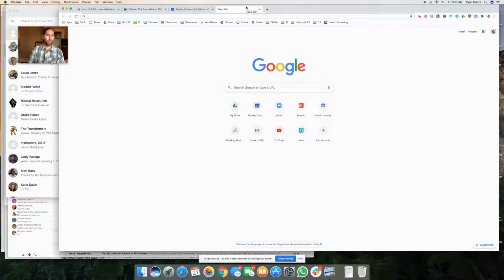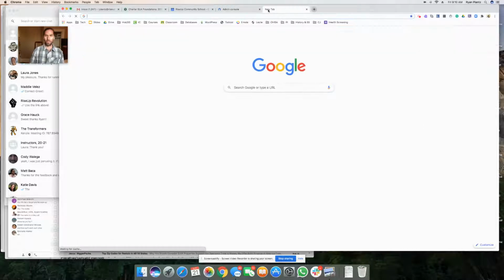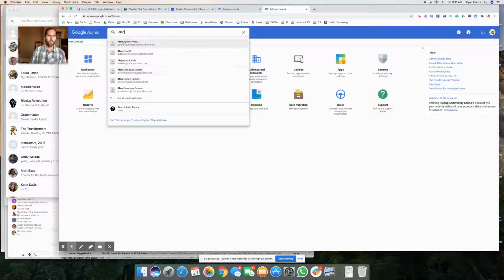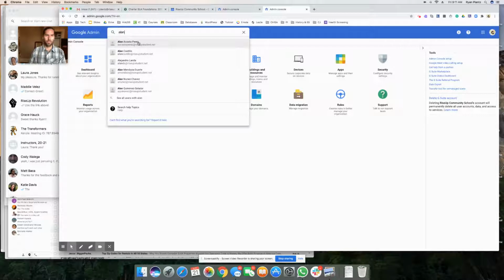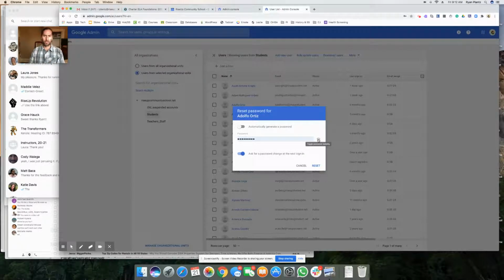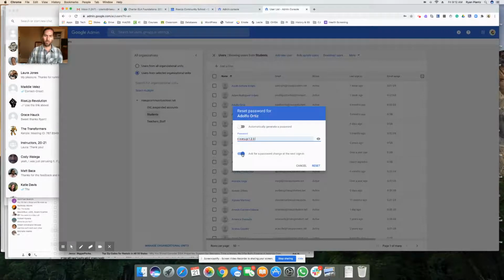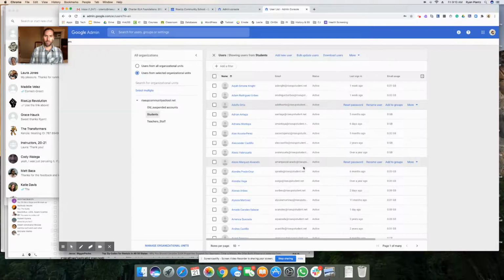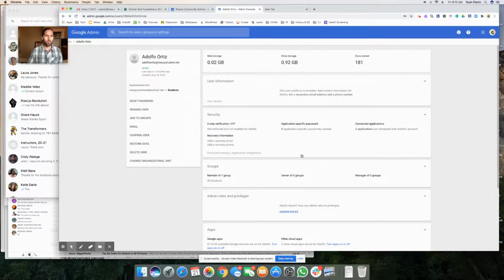Google Admin Console: Finding student emails & resetting passwords